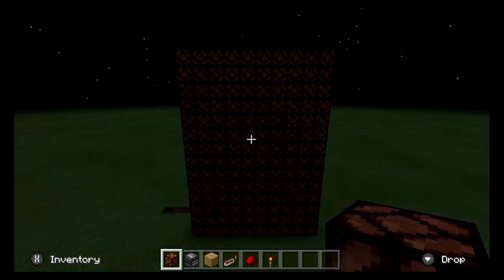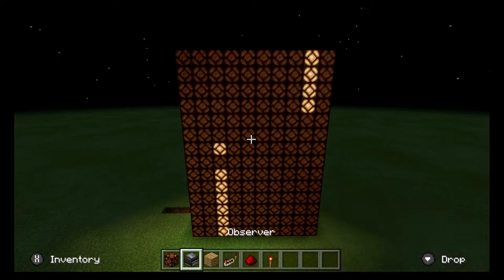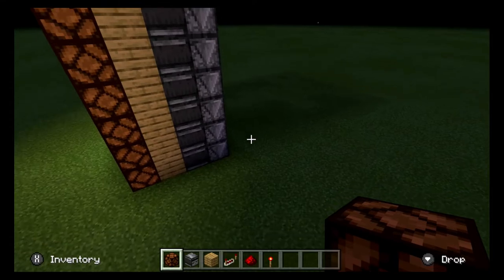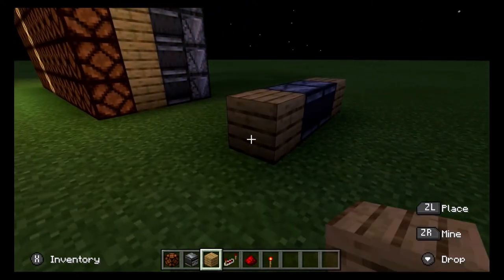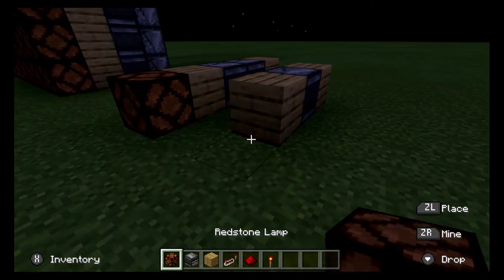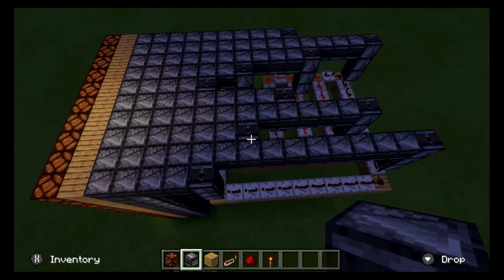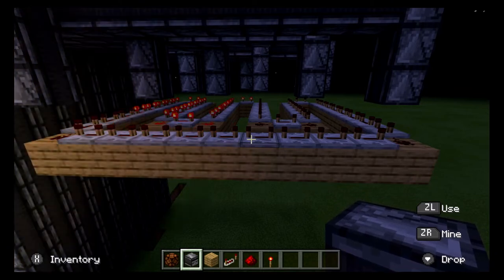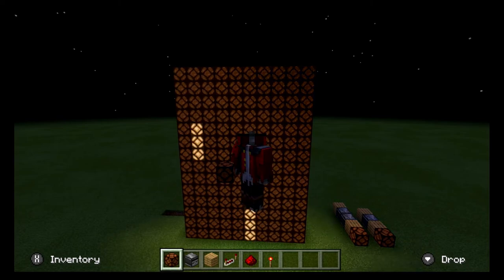Minecraft redstone tutorials ep 02: rain lamp array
In this episode of redstone tutorials I will be going over building a minecraft redstone array that makes an led rain effect.